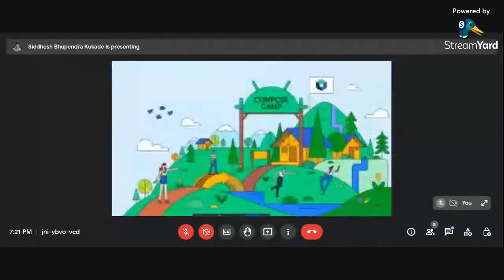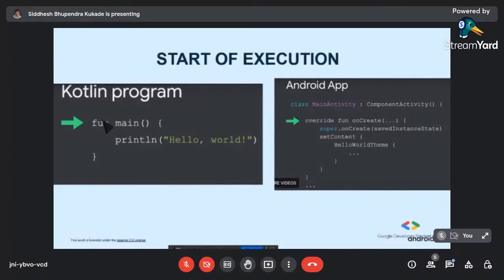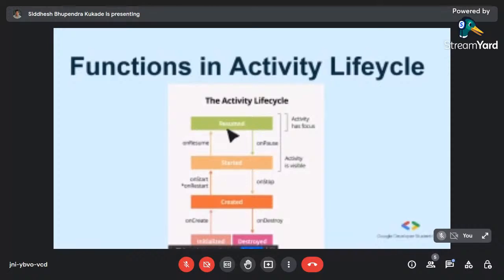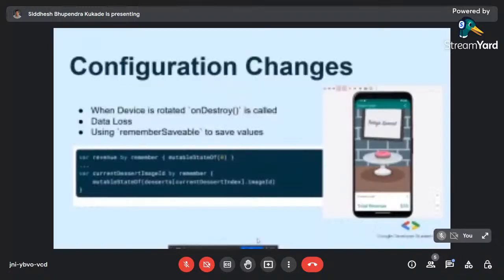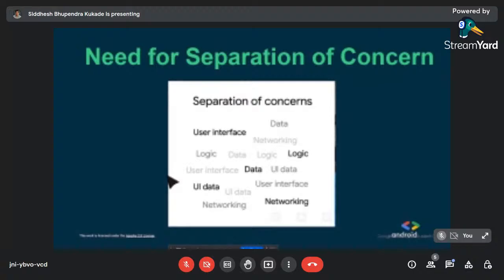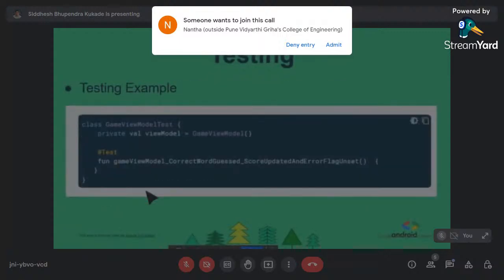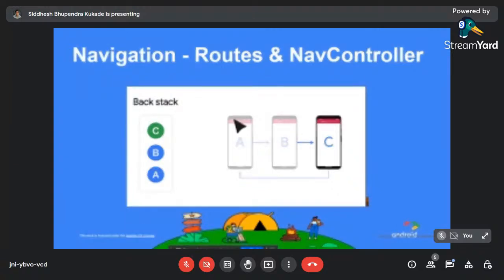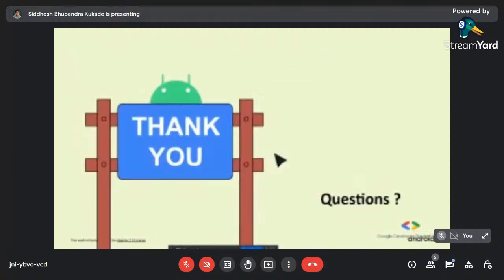Android Study Jams : Compose Camp : Session 4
# Architecture Components
Learn about app architecture and how to use ViewModels, UI State, and StateFlow to build more complex apps.
# Navigation in Jetpack Compose
Learn how to use the Navigation component to build more complex apps with more screens and how to navigate and pass data between different composables.
# Adapt for different screen sizes
In this pathway, you'll learn how to adapt your app to different screen sizes and provide a better user experience, as well as how to test your adaptive UI.

Speakers:
1) Siddhesh Kukade : GDSC PVGCOET